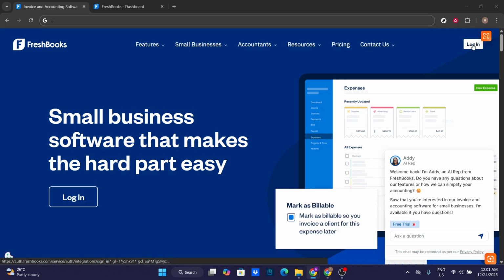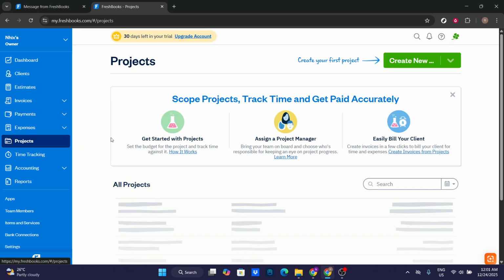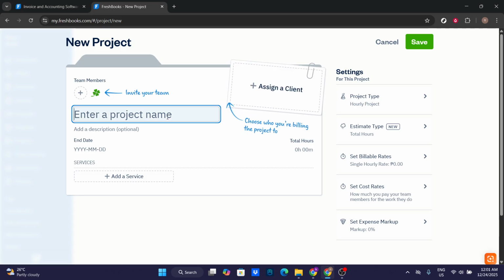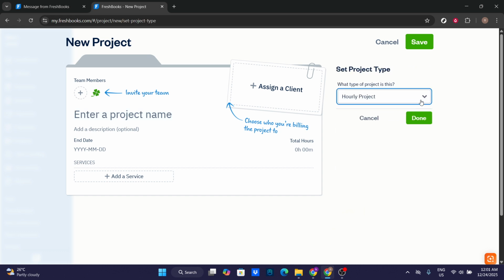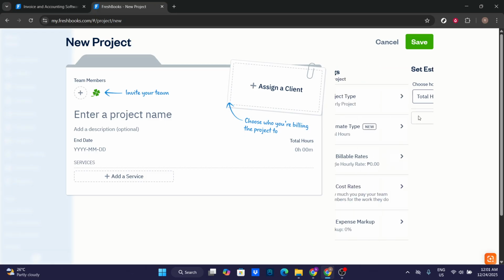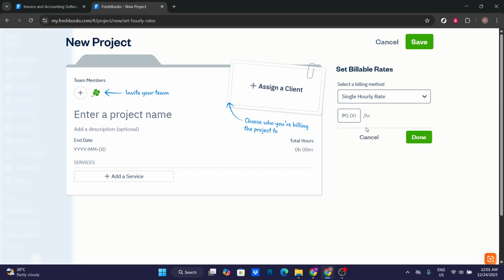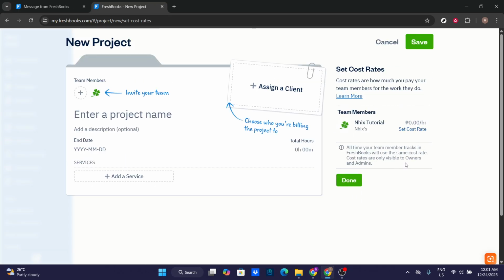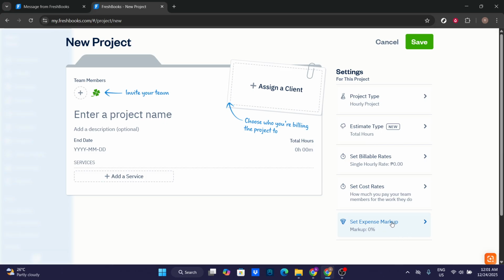How To Change Hourly Rate In Freshbooks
Need to update your hourly rate in FreshBooks? In this video, I’ll walk you through the step-by-step process to change your rate efficiently!

What You'll Learn in This Video:
Clear instructions for modifying your hourly rate in FreshBooks

Tips for updating rates for different clients or projects

Best practices for communicating your new rate to clients

✅ Perfect for freelancers and small business owners wanting to ensure accurate billing and transparency!